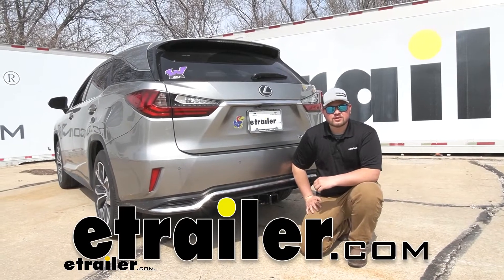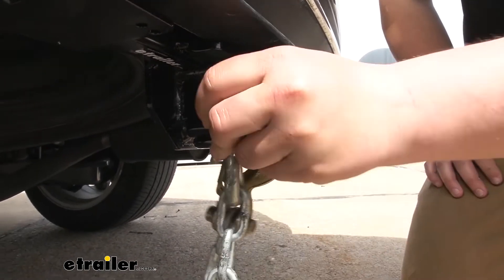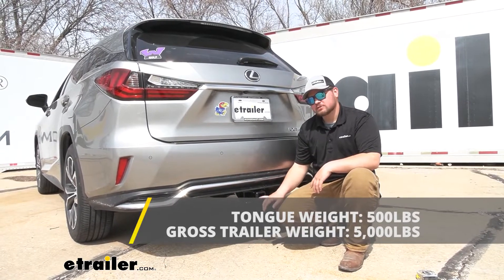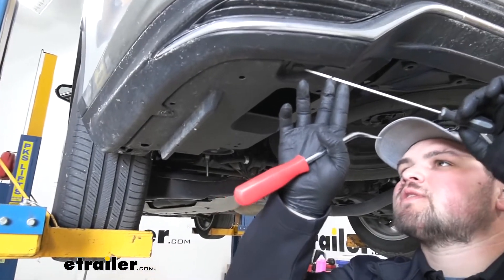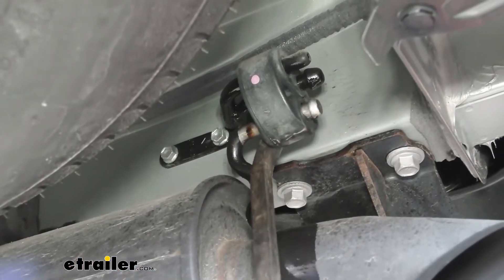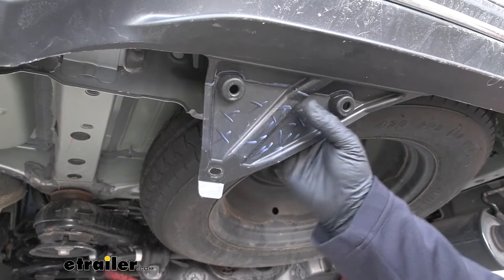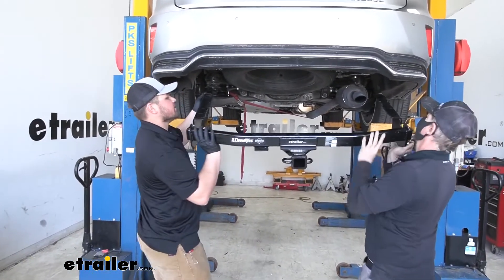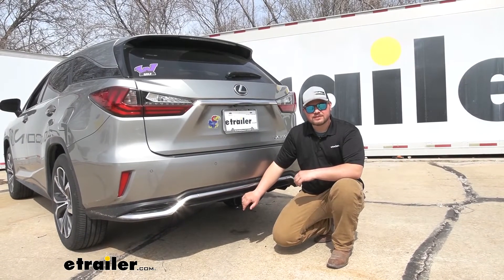Installation Guide for the Draw-Tite Max-Frame Trailer Hitch Receiver on a 2018 Lexus RX 350L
Hello, everybody. Clayton here at etrailer.com. Here, at new trailer, we install, test, and review, a lot of different products to help you as a customer make a more educated decision before your purchase. Today, we're gonna be working on a 2018 Lexus RX350L, and we're gonna be taking a look at, and I'll be showing you how to install the Draw-Tite's Class III Trailer Hitch Receiver. Adding a hitch to the back of your Lexus is really gonna open up your options. You're gonna be able to add a bike rack and get those bikes off of your roof, or out of your trunk, making more room for your passengers or your cargo.

You're gonna be able to use a cargo carrier, getting that luggage again off of your roof, or out of the back of your car and making more room for you and your passengers, and you're even gonna be able to tow a trailer. So that's really gonna open up your options for all of your outdoor adventures. The only thing that's gonna be visible is gonna be our receiver tube opening. Our cross tube is totally concealed, that runs along the back of our frame rails. So it's gonna look nice in factory while keeping that same sporty look.

This is a Class III hitch. So it's gonna offer us that two inch by two inch receiver tube opening. And that's really good, 'cause this is a very common size. So finding a ball mount and accessory is gonna be super simple. Now, one thing I do like is gonna be this reinforced steel collar, that just gives it a nice finished look while also adding some stability.

Our hitch is gonna offer us a standard 5/8th inch pin hole. Now you do wanna keep in mind, the pen and clip do not come included. But you can find them here at etrailer. We are gonna have the nice rolled style safety chain loops. And these are really one of my favorite styles 'cause they play well with all different kinds of safety chains.

So you're not gonna have to worry about changing your chains out on your trailer. And another cool feature you're not gonna get with a lot of the other options, is gonna be the second hole here. The second hole is for a J-pin stabilization device. And basically it just goes through there applying pressure to your ball mount accessory, cutting down on all that rattling. And you can find one of those here at etrailer.com. Our hitch is gonna be a steel construction. So it's gonna hold up really good for a long time. It's also gonna have a nice powder coat finish, to help resist rust and corrosion as well. So it's gonna look nice and function well for a really long time. And one thing I like about this hitch is gonna be this pre welded bracket for our wiring. So we can just bolt our four-way, our five-way, our six-way, or seven way directly to our hitch. Now we can get you a few measurements to help you understand where this hitch is gonna sit on the back of your Lexus. From the ground, to the upper most part of our receiver tube opening, we're gonna be sitting at about 16 inches. You wanna keep this number in mind, for your ball mount in the rise or lower position, and just standard ground clearance. And from the center of our pinhole to the outermost part of our facia, we're sitting at about an inch and a half. And this number is important for any folding accessories. 'Cause you wanna make sure that those aren't making contact with your rear bumper. And as far as our weight capacities are concerned, we are gonna have a 5,000-pound towing capacity. Now you do wanna keep in mind, that's gonna be the weight of the trailer, and the load included on the trailer. And then as far as our tongue weight rating, we are gonna have 500 pounds of available tongue weight rating. And that's gonna be 500 pounds, pushing straight down on your receiver tube opening. Now it's very important, you wanna check with your Lexus's owner's manual, and make sure that your vehicle is capable of towing at those capacities. And if it's not, always go with the lowest number between the two. And as far as install, getting the hitch installed really isn't too bad. You just have to do some minor trimming. There's no drilling or welding or anything like that. It's definitely something that you guys can do at home. With that being said, I'll walk you through the installation now. To start our installation, we're gonna be working under the rear of our Lexus. We're gonna have some push pin fasteners removed. We're gonna do that with a small flat blade screwdriver. To start, we need to rem